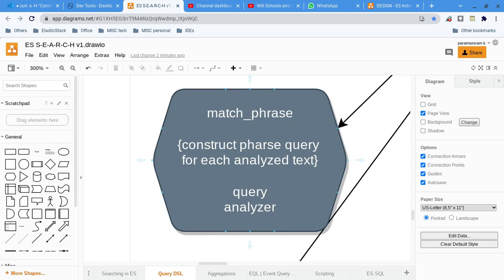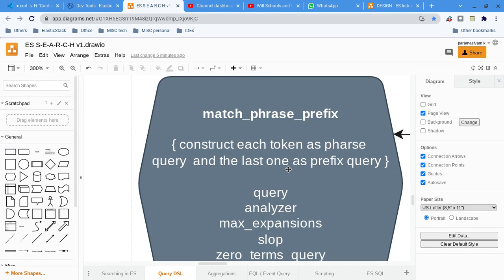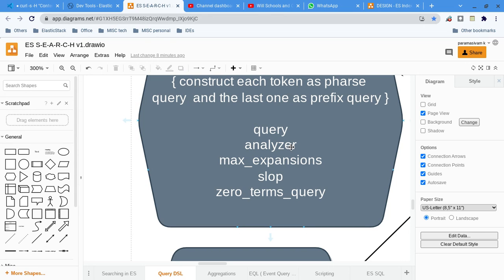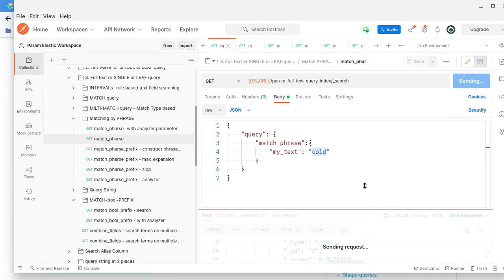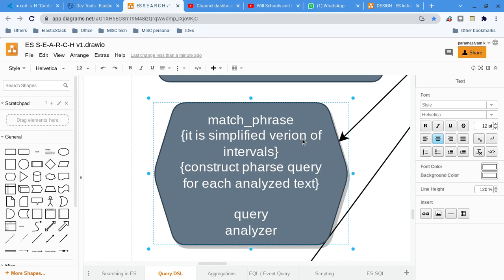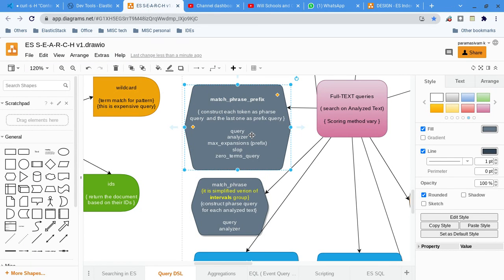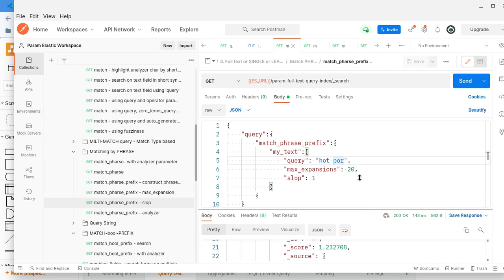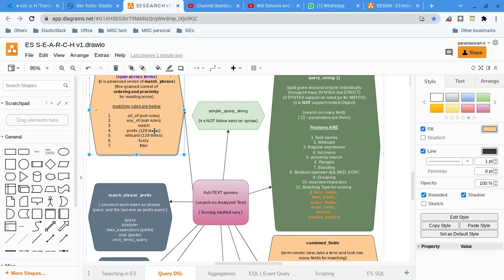Query D S L FULL TEXT Query MATCH Phrase and Match phrase prefix part 11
Discussed what is Math_phrase and Match_phrase_prefix.  And also disuccused how it is differe from Match and Match_bool_prefix query.

Match_phrase is simplified version of "interval" query. In vice versa, "inteval" query is advaned version of match_phrase query